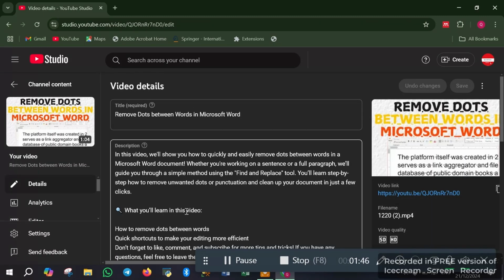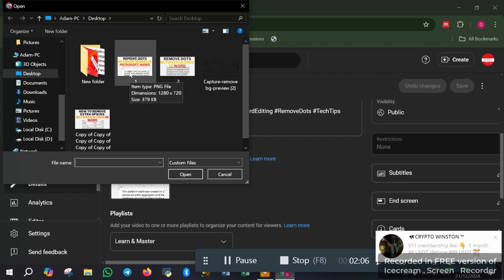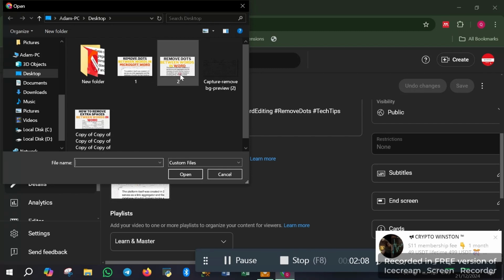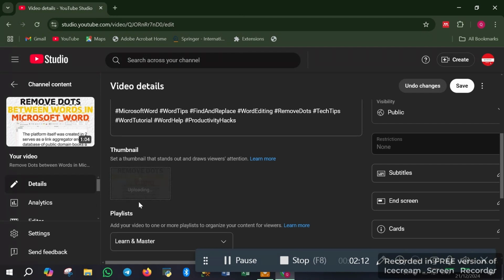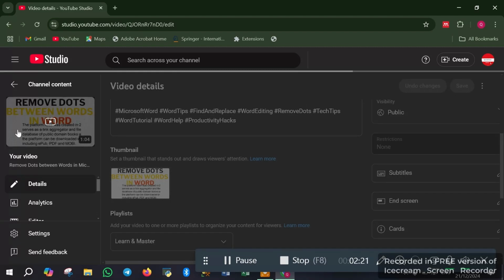How to Change Your YouTube Thumbnail (Step-by-Step Guide)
In this video, I will show you exactly how to change your YouTube thumbnail and make your videos stand out! Thumbnails are a crucial part of attracting viewers, and I'll walk you through the entire process of uploading a custom thumbnail for your YouTube video.

🔑 What You'll Learn:

How to access YouTube Studio
How to change a thumbnail for any video